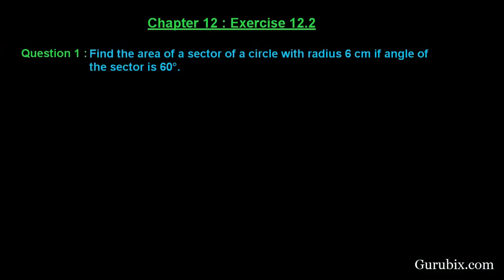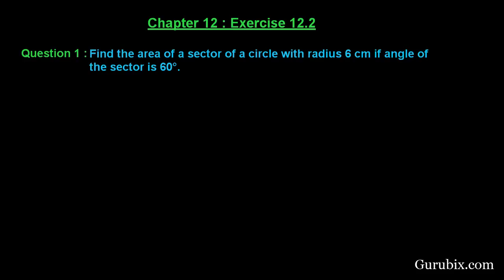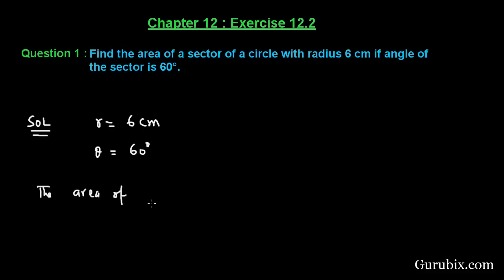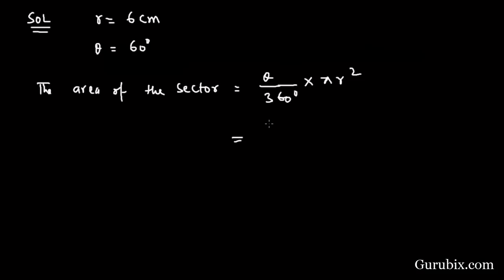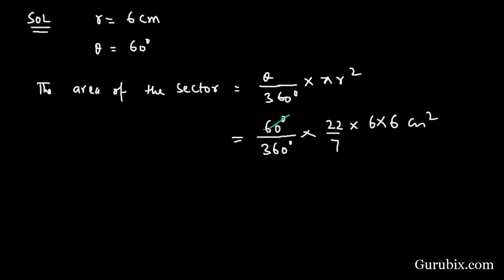Ex 12.2 : Q.1 : Find the area of a sector of a circle with radius... Ch 12 | Math for Class X CBSE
In this video, we have solved the question" Find the area of a sector of a circle with radius 6 cm if angle of the sector is 60°."